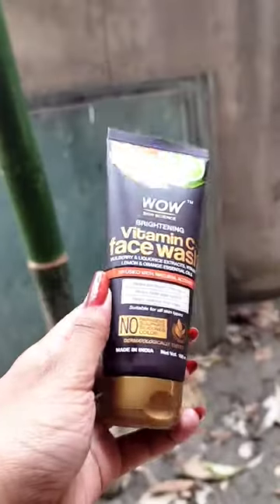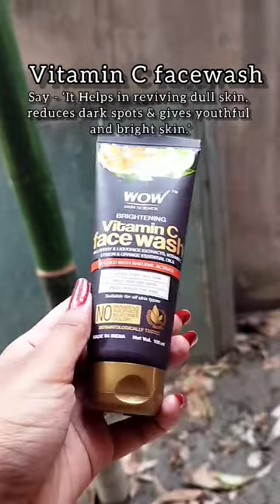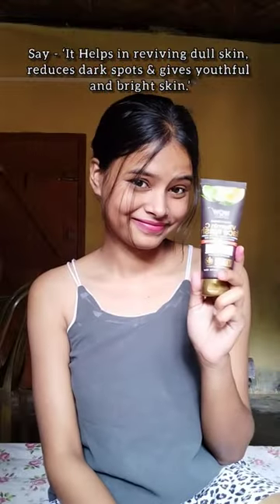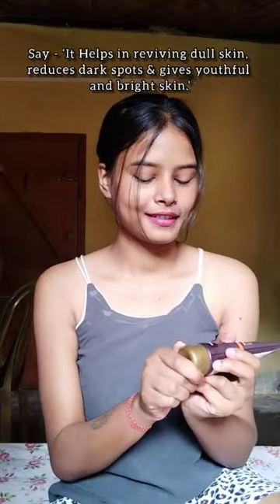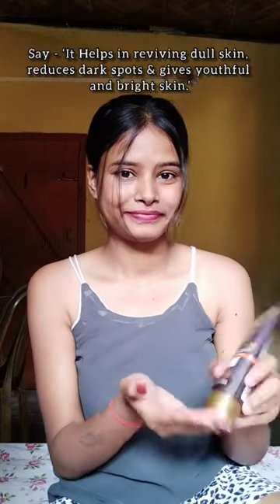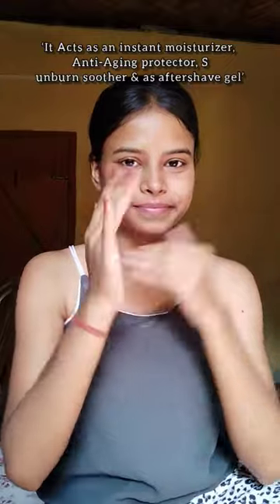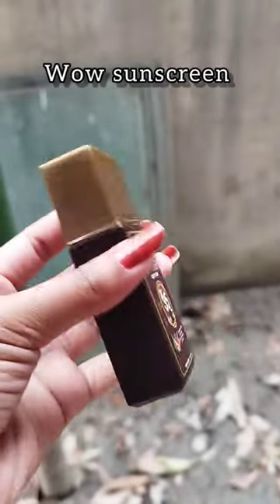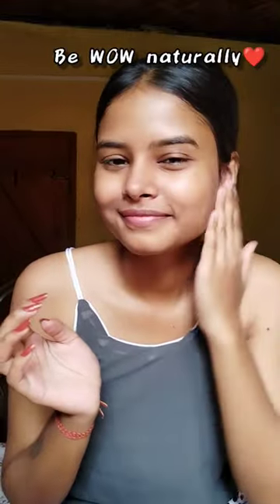Top skin care products under 1000 ft @wowskinscienceindia WOW Skin Science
WOW Skin Science Vitamin C Range -
WOW Skin Science Sunscreen Range -
WOW Skin Science 99% Pure Aloe Vera Gel -

Use SUMMER20  on buywow.in to get 20 percent off sitewide.